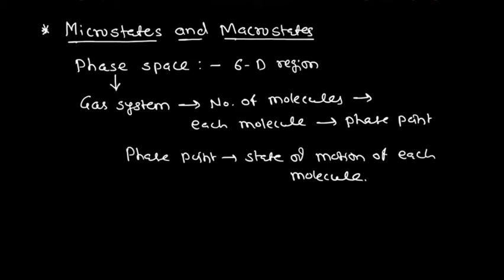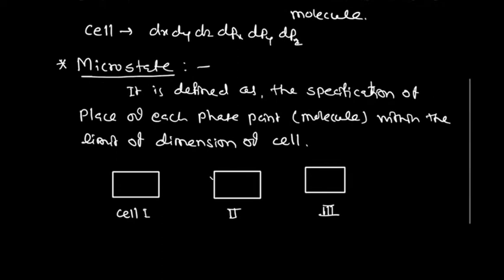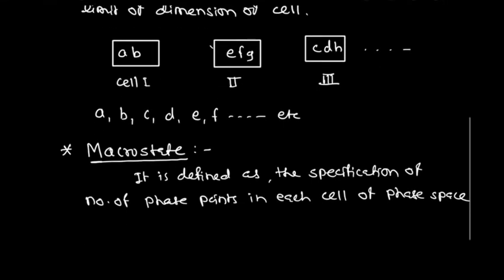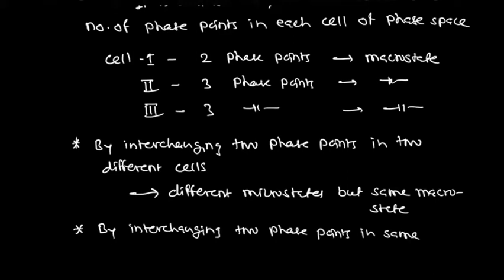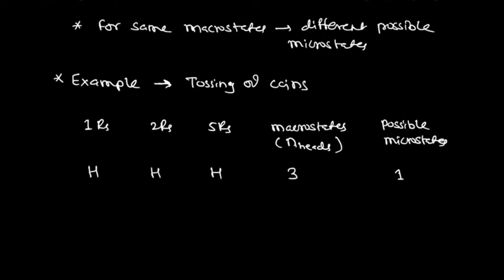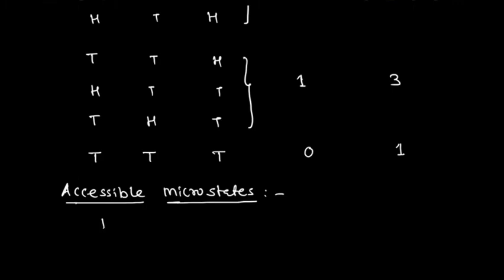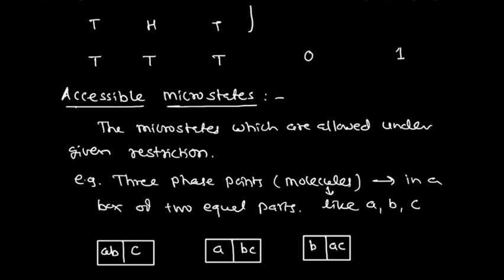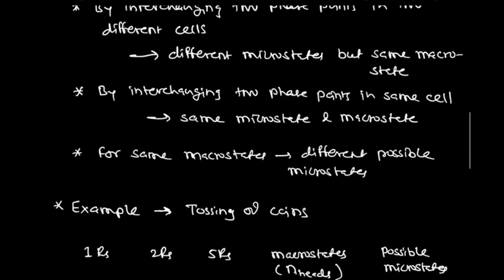Microstates and Macrostates